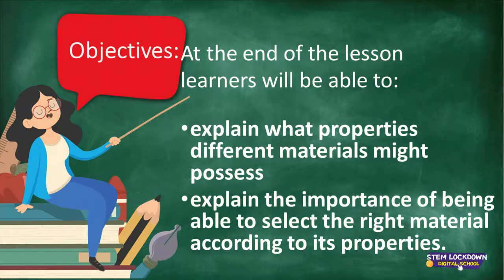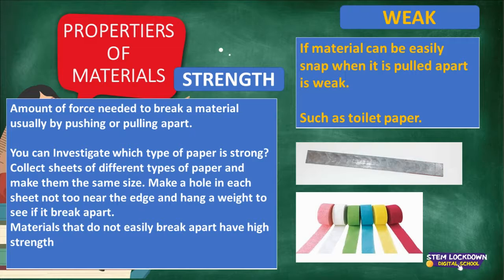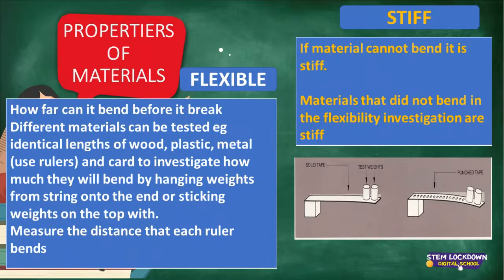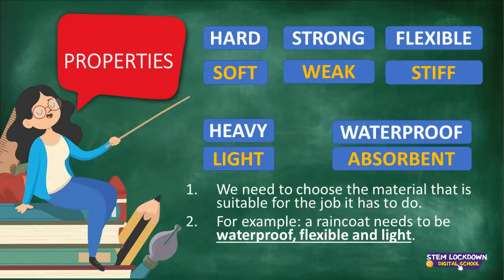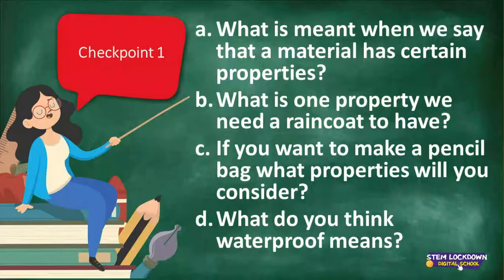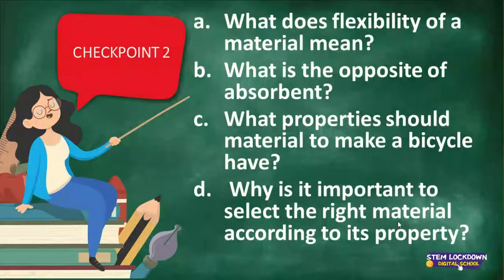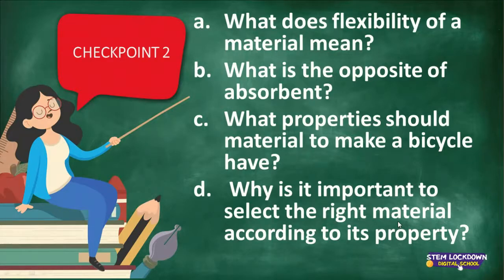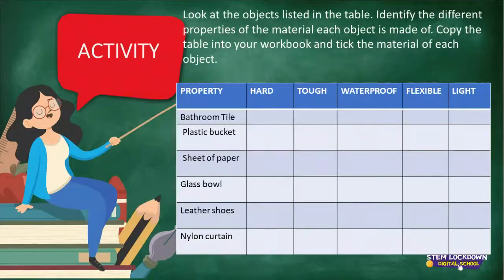Grade 4 Natural Science 23 April 2020